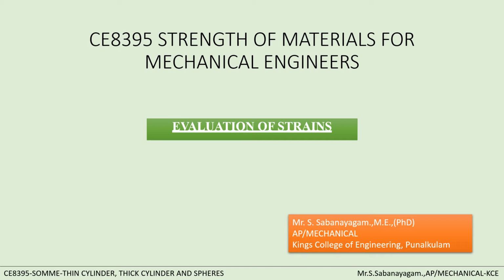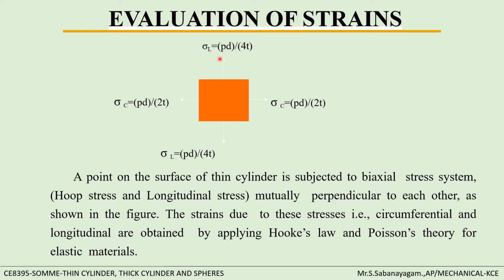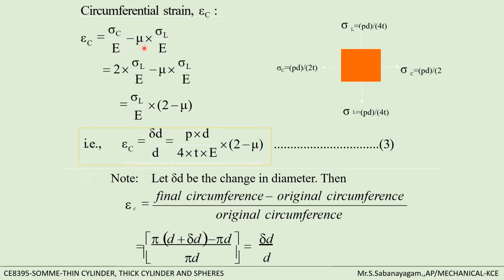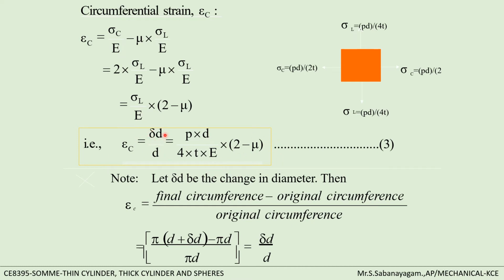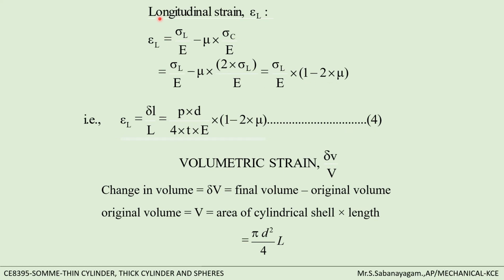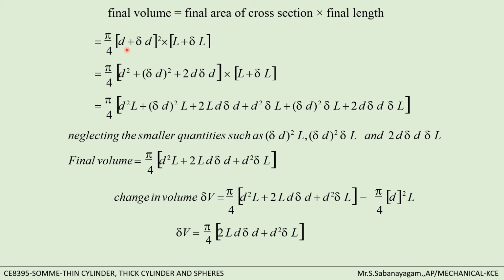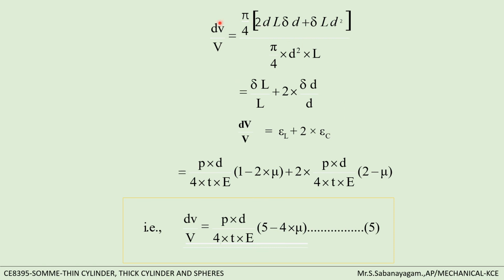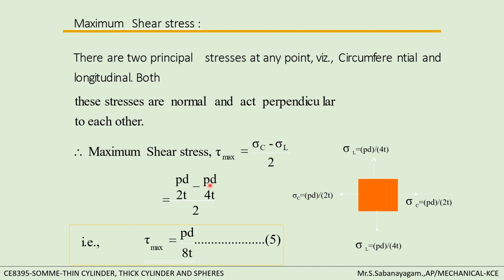CE8395 - SMME - Evaluation of Strains